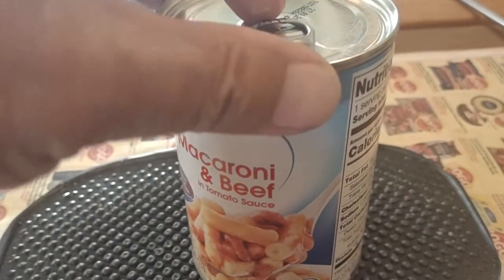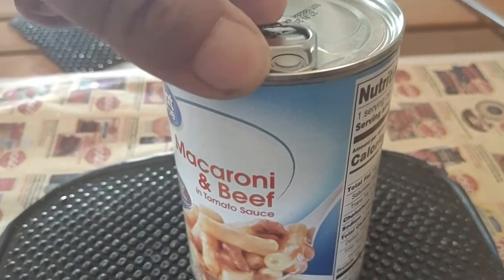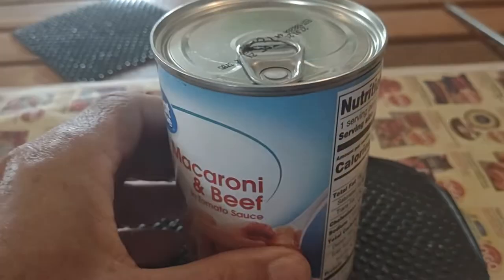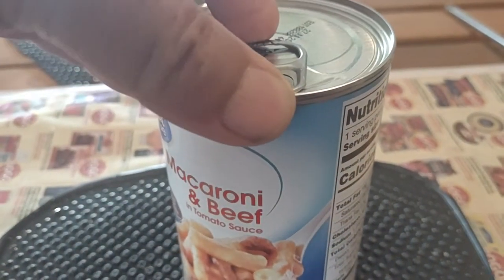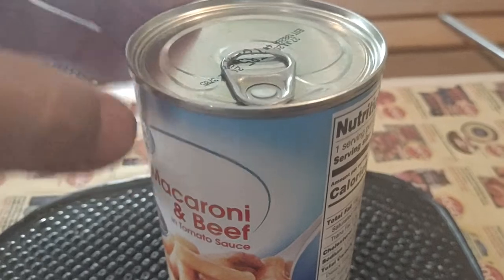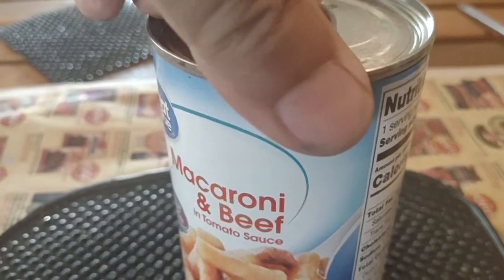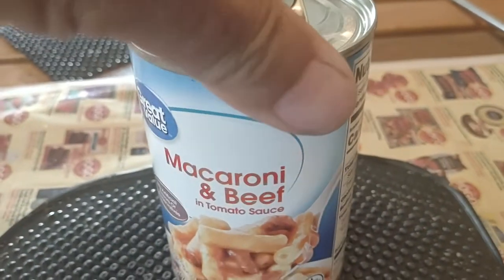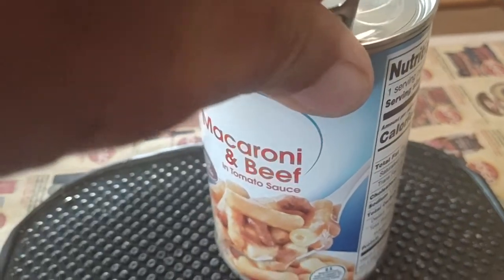open pull tab cans like this